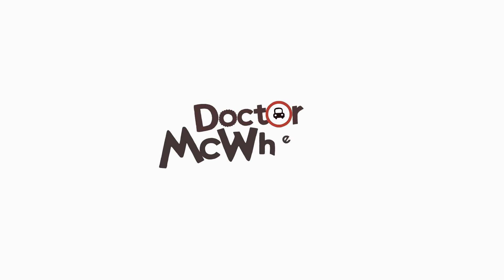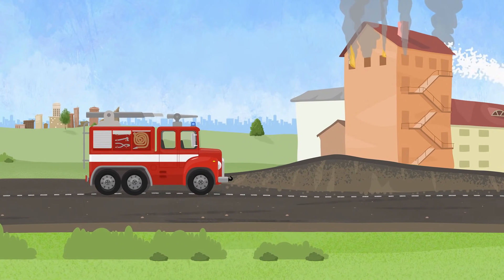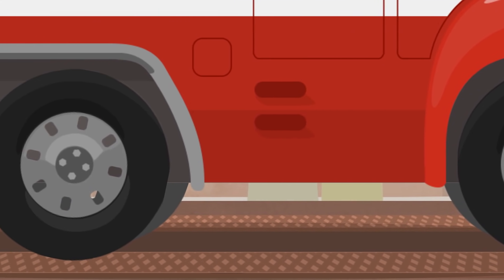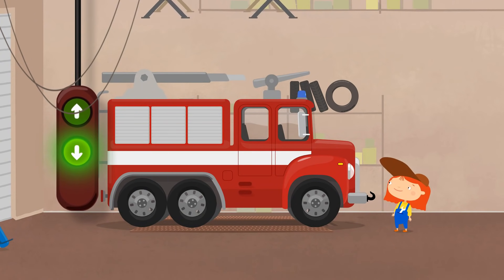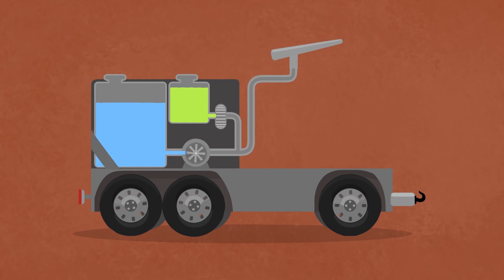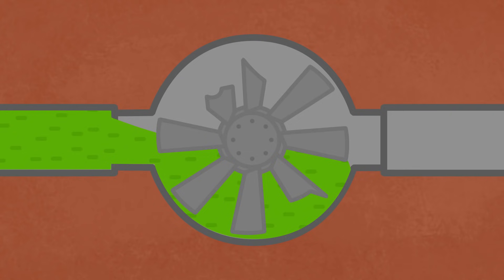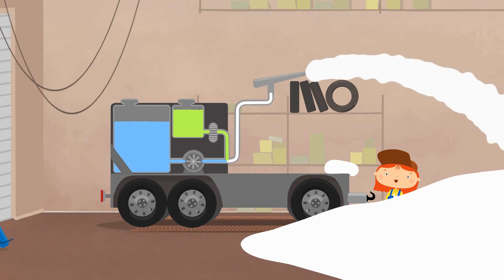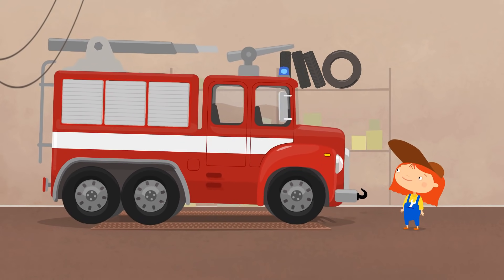Doctor McWheelie - A kids' fire truck. Cartoon for kids.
Watch a cartoon for kids and learn street vehicles for kids with the car doctor! What is inside? Doctor McWheelie knows everything about cars and trucks as well as other kids' vehicles! Today, a kids' fire truck visits our car doctor. What is wrong with the fire truck for kids? Watch a car cartoon with Doctor McWheelie on the best channel for kids - First Toons!